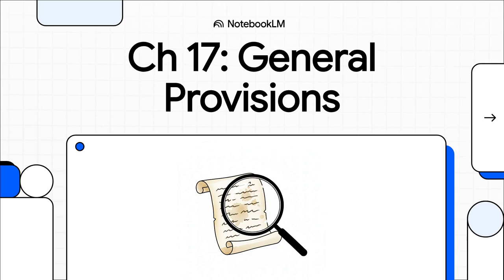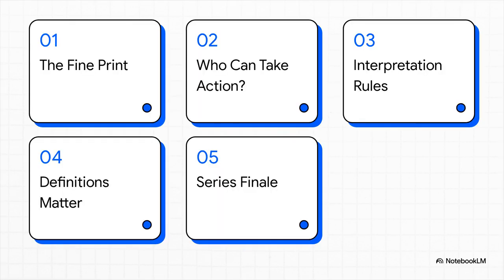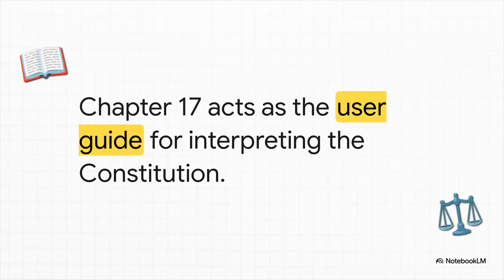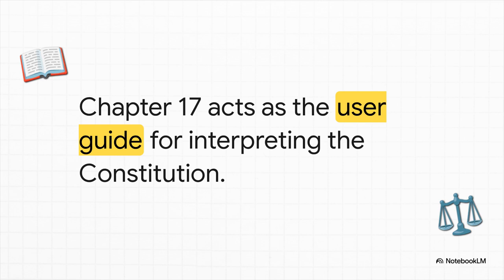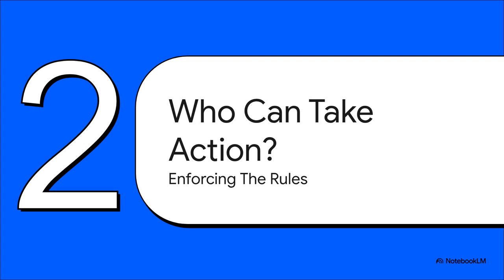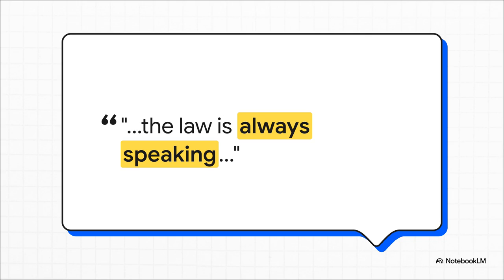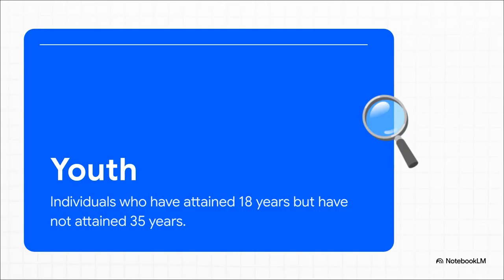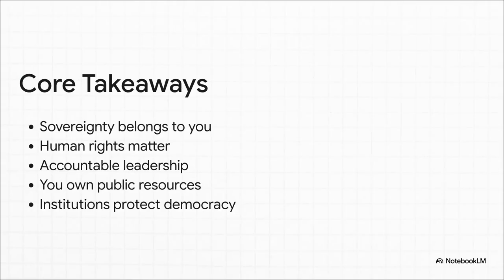Kenyan constitution explained: Chapter 17 - General Provisions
The video outlines the legal framework for the enforcement and interpretation of the Constitution of Kenya. It establishes that any individual or group may initiate legal proceedings to protect the document from violations, ensuring that justice is accessible to those acting in the public interest. The provisions mandate that all terms be interpreted to promote human rights, the rule of law, and transparent governance. Detailed rules are included for calculating timeframes, managing official transitions, and resolving linguistic discrepancies by prioritizing the English version. Finally, the video offers an extensive glossary of terms, defining specific categories such as marginalised communities, public officers, and natural resources to ensure legislative clarity.